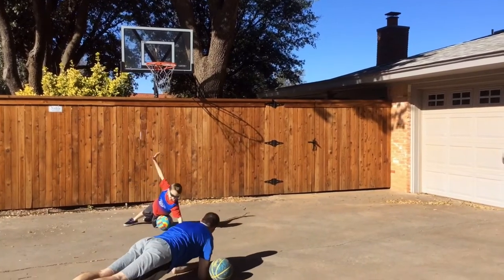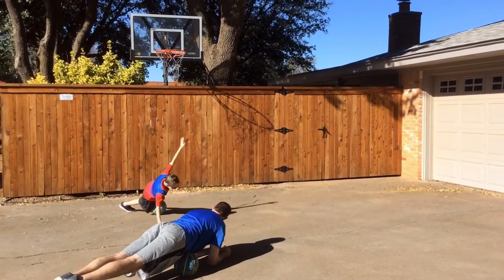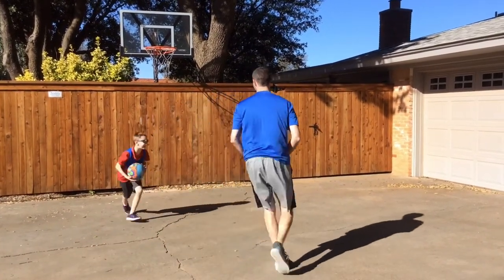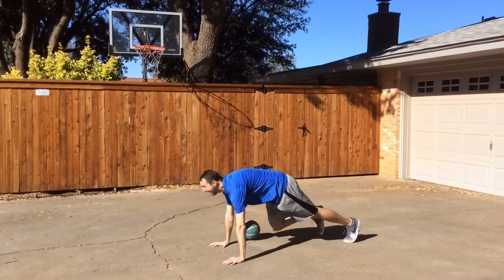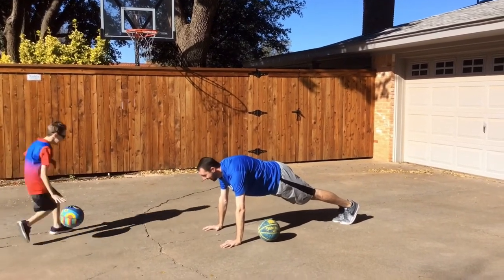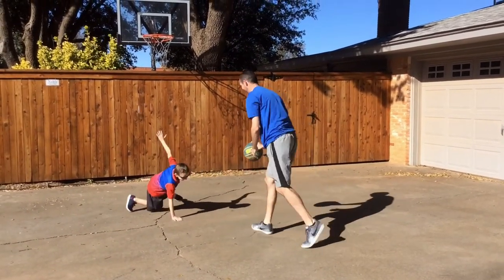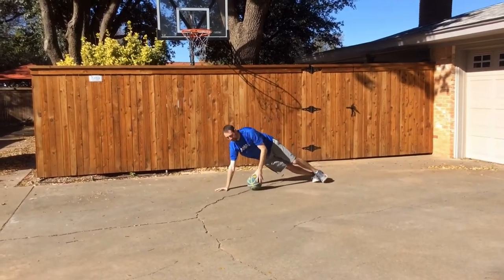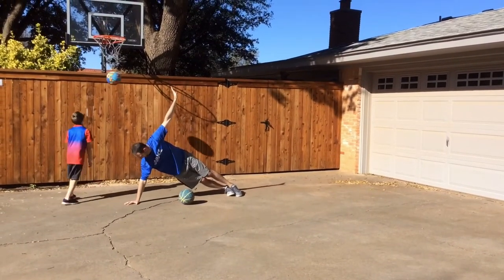Pirate Basketball (P.E./Activities at Home)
Pick a spot to try & make a basket. It doesn’t matter if it’s a make/miss you must hold a form of the plank position for 15 seconds before you attempt another shot. If a basket is made, then you get a letter. First person to spell PIRATE first wins. Challenge friends across social media. Get creative with your shot attempts.